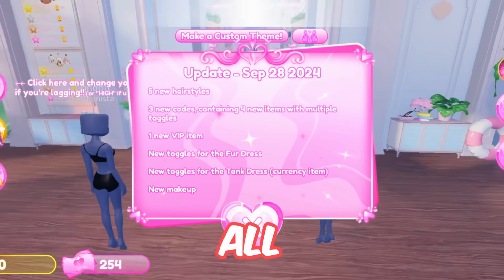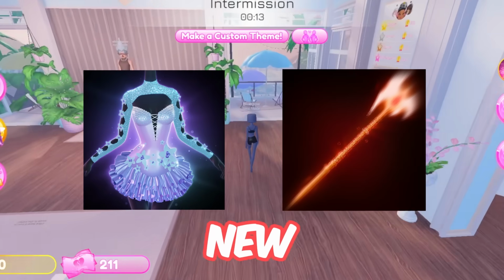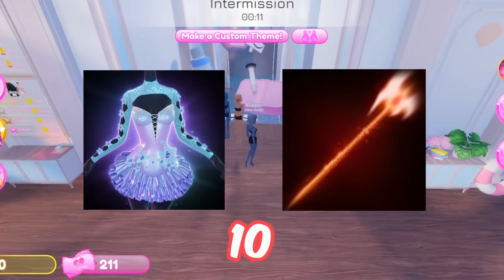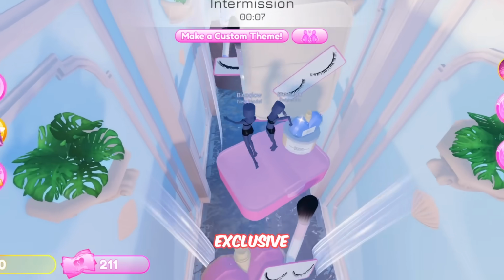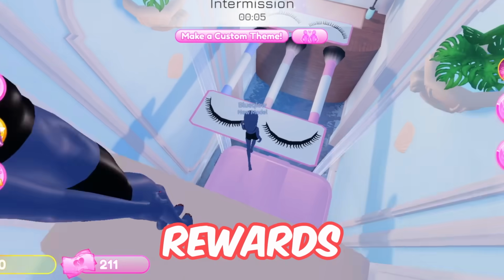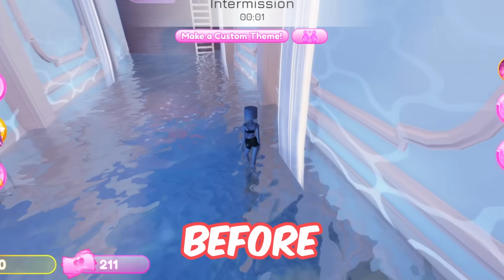*NEW UPDATE* ALL UPDATE CODES FOR DRESS TO IMPRESS IN SEPTEMBER 2024! ROBLOX SEPTEMBER CODES DTI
In this video, I will be showing you all of the newest Dress to Impress Codes for the NEWEST September 2024 Update in DTI!

ROBLOX is an online virtual playground and workshop, where kids of all ages can safely interact, create, have fun, and learn. It’s unique in that practically everything on ROBLOX is designed and constructed by members of the community. ROBLOX is designed for 13 to 18 year olds, but it is open to people of all ages. Each player starts by choosing an avatar and giving it an identity. They can then explore ROBLOX — interacting with others by chatting, playing games, or collaborating on creative projects. Each player is also given their own piece of undeveloped real estate along with a virtual toolbox with which to design and build anything — be it a navigable skyscraper, a working helicopter, a giant pinball machine, a multiplayer “Capture the Flag” game or some other, you to ­be­dreamed-up creation. There is no cost for this first plot of virtual land. By participating and by building cool stuff, ROBLOX members can earn specialty badges as well as ROBLOX dollars (“ROBUX”). In turn, they can shop the online catalog to purchase avatar clothing and accessories as well as premium building materials, interactive components, and working mechanisms.

All of my videos follow YouTube's TOS. Each and every video I make is created with my own creativity in my editing software, recording software, and created with my creativity in which I choose the YouTube Platform to do this and express my creativity.